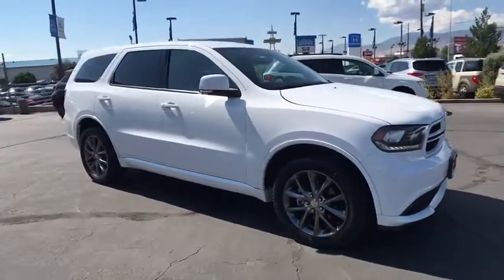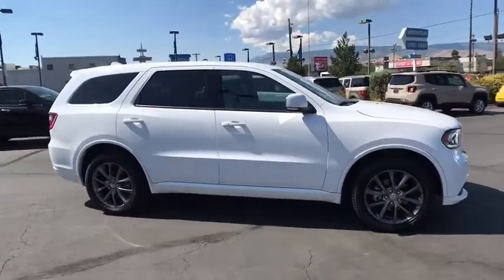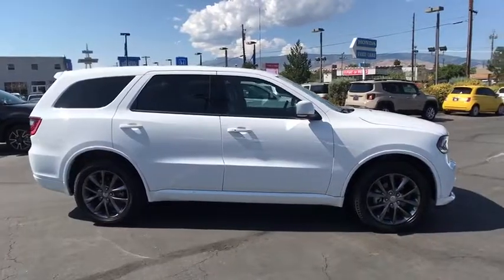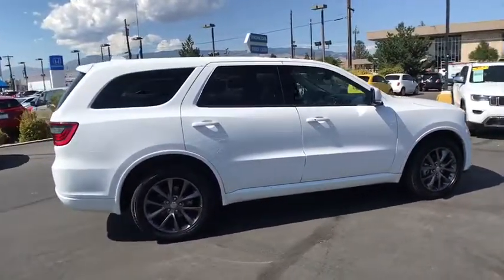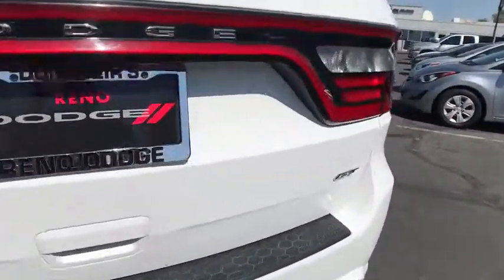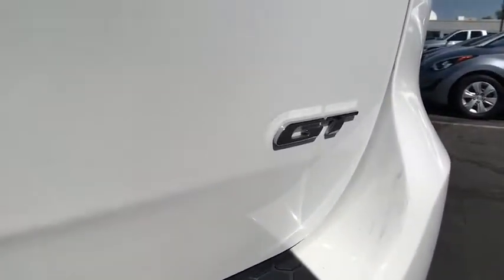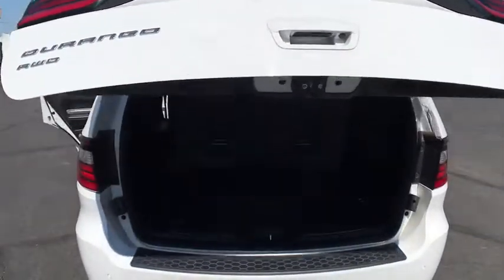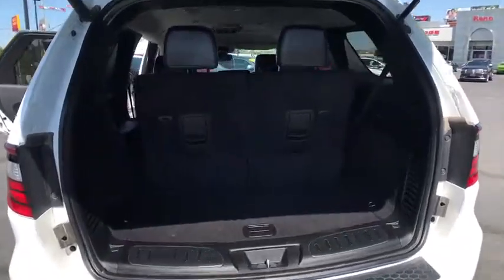2017 Dodge Durango Carson City, Dayton, Reno, Lake Tahoe, Carson valley, Northern Nevada, NV CP7185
Reno Dodge
700 Kietzke Ln